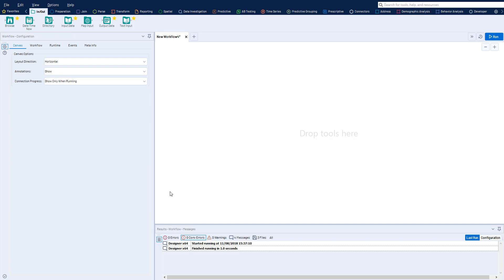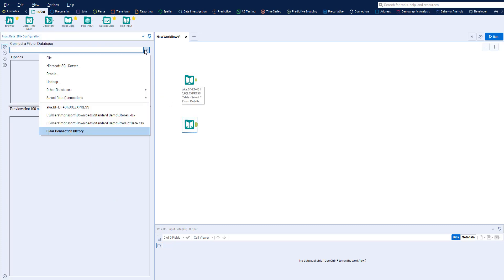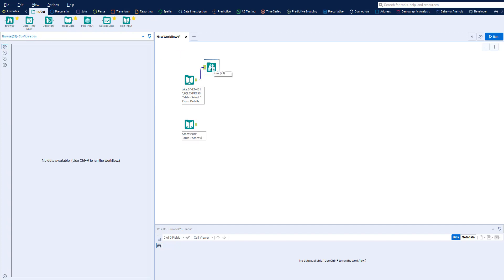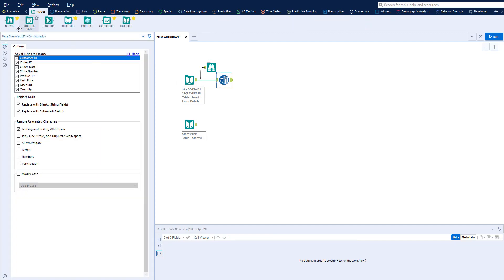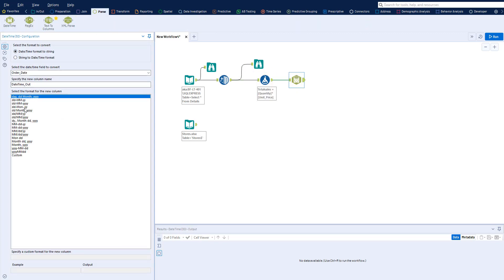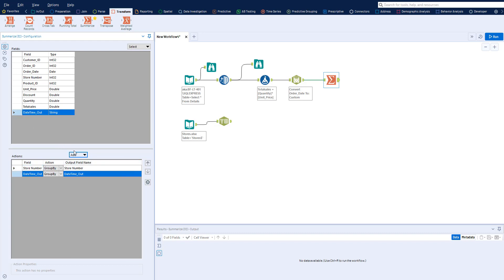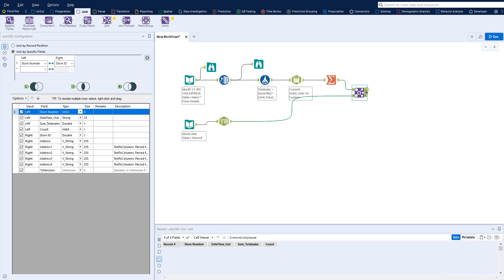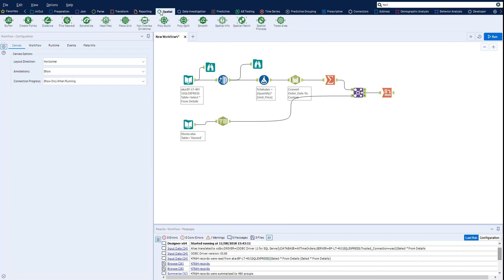Alteryx Designer - Data Preparation + Blending Demo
Prep and blend your data faster, smarter, and collaboratively with Alteryx. Watch this overview of Designer to see how easy data preparation and data blending is in our intuitive drag + drop platform.

Alteryx is a leader in data science and self-service analytics with a platform that can prep, blend, enrich, and analyze data, manage and deploy predictive models, and share analytics at scale.